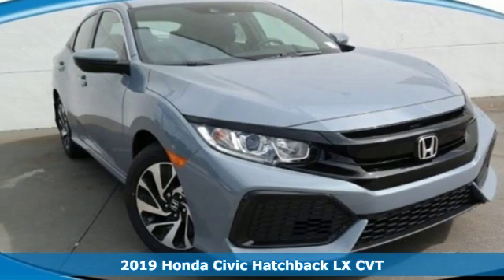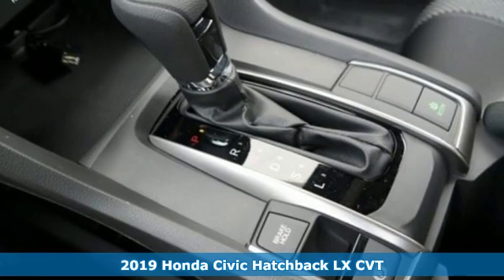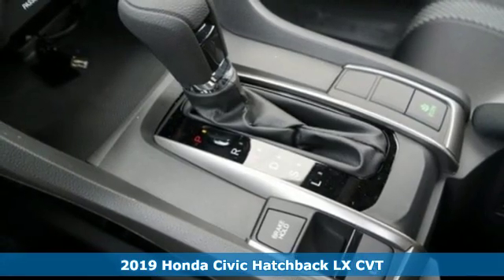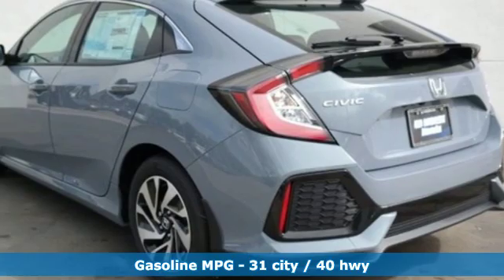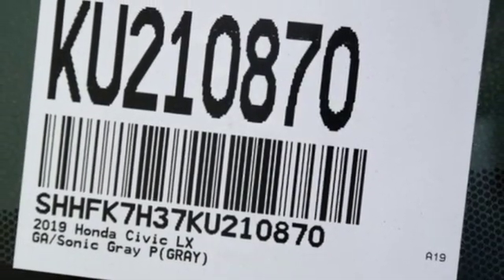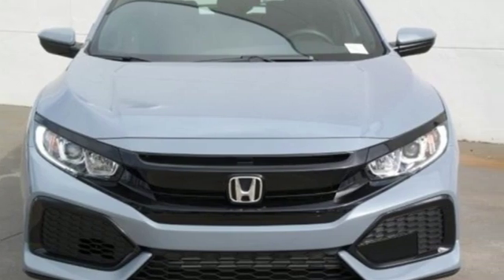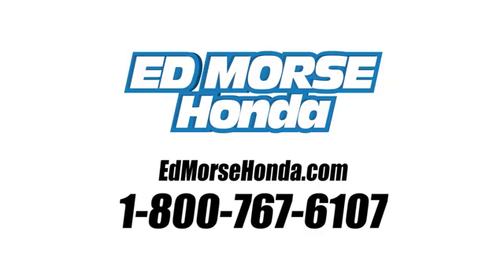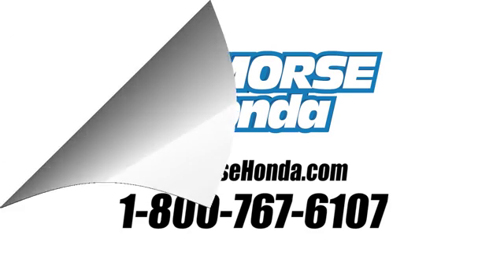New 2019 Honda Civic Hatchback West Palm Beach Juno, FL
Year: 2019
Make: Honda
Model: Civic Hatchback
Trim: LX
Engine: 1.5L 4-Cyl Engine
Transmission: Automatic
Color: GA/Sonic
Stock #: KU210870
VIN: SHHFK7H37KU210870
Contact Ed Morse Honda today for information on dozens of vehicles like this 2019 Honda Civic Hatchback LX. This Honda includes: SONIC GRAY PEARL BLACK, FABRIC SEATING SURFACES Cloth Seats *Note - For third party subscriptions or services, please contact the dealer for more information.* Start enjoying more time in your new ride and less time at the gas station with this 2019 Honda Civic Hatchback. You can finally stop searching... You've found the one you've been looking for. Based on the superb condition of this vehicle, along with the options and color, this Honda Civic Hatchback LX is sure to sell fast.

Address:
3790 West Blue Heron Boulevard